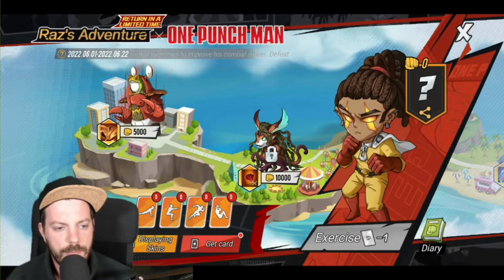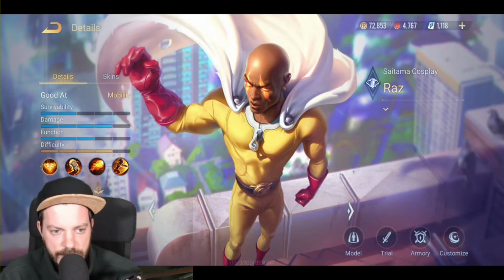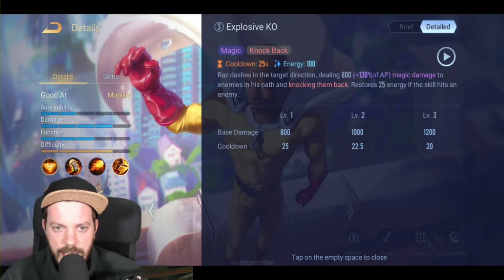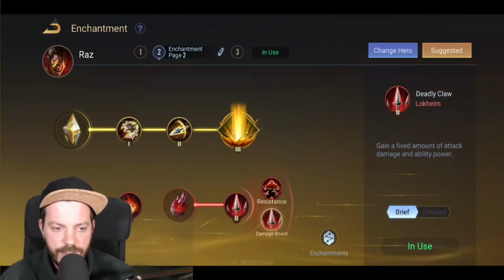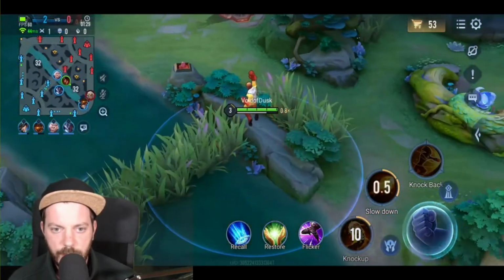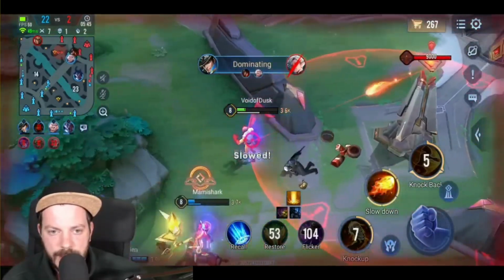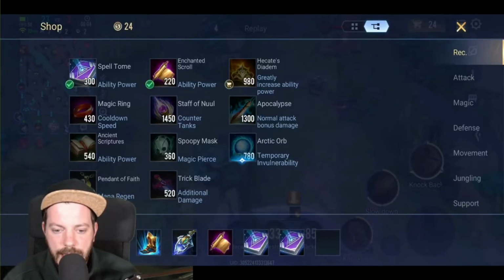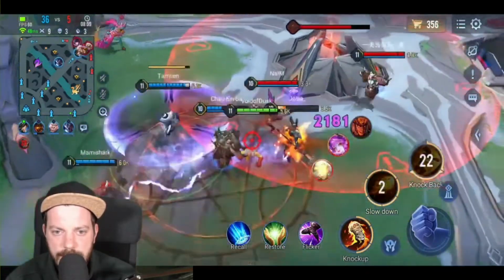RAZ: Beginner's Guide 2022 [Saitama Skin] 📕 | Arena of Valor / AoV / RoV / Liên Quân Mobile / CoT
Hey guys,

RAZ is back with his Cosplay skin and as the game ran really well I decided to give newcomers some advice on the combo, what Hero is good against Raz and all the things you need to know about his build. Hope you like it!

00:00 Intro & Skills
05:45 Build
08:50 Gameplay